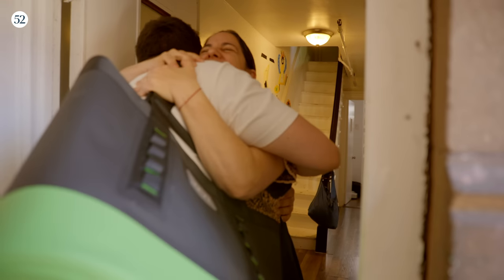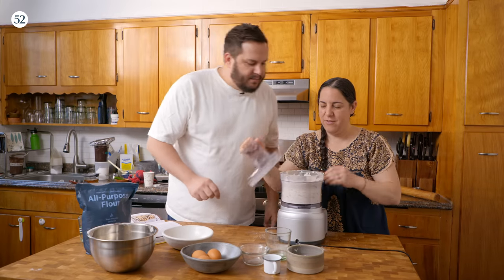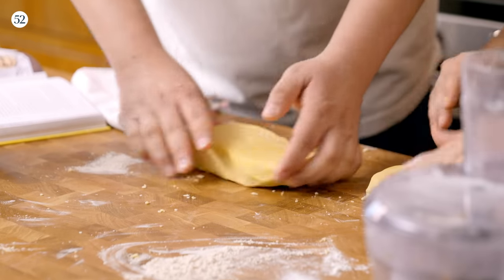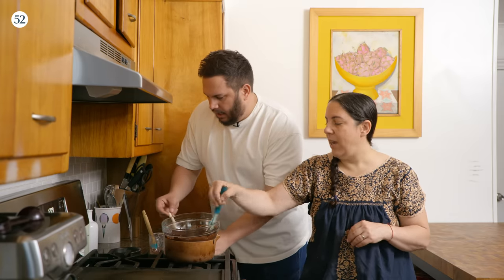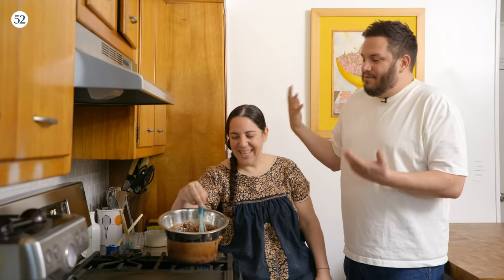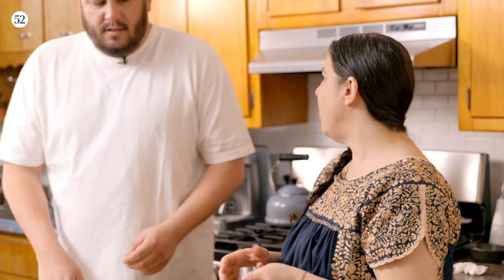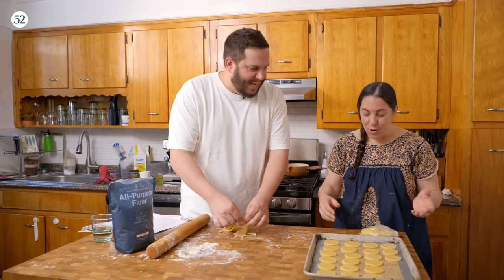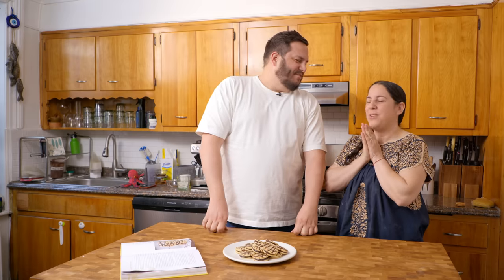Fany Gerson's Scribble Cookies | The Secret Sauce with Grossy Pelosi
SCRIBBLE COOKIES:
In this episode of The Secret Sauce with Grossy Pelosi, we travel to Fany Gerson's kitchen to make one of her childhood favorites- chocolatey sandwiched Garabatos, or "Scribble Cookies".
"When I was a little girl I would sneak downstairs, with my cat Lider, while my sister and parents were asleep in their beds, and I would search the cupboard for the doily-lined tray that held these chocolate “sandwiches” decorated with an amusing chocolate scribble. I think these cookies were the first solid that my little brother ate!" ~Fanny

CHAPTERS:
00:00 - Introduction
01:05 - Make the Dough
04:44 - Make the Filling and Topping
08:00 - Rolling, Cutting, and Baking
10:13 - Assembling the Cookies
12:05 - Taste Test!

THE RECIPE:
Cookies:
3 cups all- purpose flour
¾ cup of confectioner’s sugar
1 cup unsalted butter, cut into cubes, at room temperature
2 egg yolks
½ teaspoon pure vanilla extract
Chocolate filling:
5 ½ ounces semisweet chocolate, finely chopped
3 ½ tablespoons unsalted butter, softened
¼ cup sour cream
¼ cup light corn syrup
½ teaspoon pure vanilla extract
Topping:
¼ cup whole milk
2 ½ tablespoons confectioner’s sugar, sifted
3 ounces semi sweet chocolate, finely chopped
2 ounces cocoa butter, finely chopped or vegetable oil

Directions:
Step 1:
Preheat the oven to 350 F. Line 2 baking sheets with parchment paper.

Step 2:
To make the cookies, place all of the dough ingredients into a food processor and pulse until it starts to come together.

Step 3:
Turn out onto a lightly floured surface and knead for a few minutes until you have a soft, uniform dough. Roll into a ball and flatten slightly with the palm of your hand. Roll
out to about ¼ inch thick.

Step 4:
With a cookie cutter or glass, cut out forty 2-inch circles (with straight or ridged edges) and place on the prepared baking sheets about ½ inch apart. (You can re-roll scraps up to 3 times, if necessary).

Step 5:
Bake until firm to the touch and slightly brown around the edges (make sure they are still white in the center), 15-20 minutes. Allow to cool for a few minutes on the baking sheets, then
transfer to a wire rack to cool completely.

Step 6:
To make the filling, bring a saucepan of water to a simmer over low to medium heat. Place the
chocolate in a metal bowl and set over the saucepan, making sure the water doesn’t touch the
bottom of the bowl, and cook, stirring often, until completely melted, 7 to 10 minutes.

Step 7:
Remove from the heat and set aside the saucepan with water. Add the butter, sour cream, corn syrup, and vanilla to the melted chocolate, and stir well until combined, being sure not to
aerate the mixture. Place a small piece of plastic wrap directly on top of the mixture and let
cool to room temperature.

Step 8:
To make the topping, return the sauce pan of water to a simmer over low to medium heat.
Combine the milk, confectioners sugar, and chocolate in a metal bowl and set of the saucepan, making sure the water doesn’t touch the bottom of the bowl, cook and stirring often, until completely melted, 5 to 7 minutes. Add the cocoa butter and continue cooking until a smooth glaze is formed, about 3 minutes. Keep warm.

Step 9:
Flip over 20 of the cookies. Using a piping bag fitted with a flat tip, or two spoons, spread about 1 tablespoon of filling on each of the flipped cookies. Place the remaining 20 cookies on the top to make a sandwich and press down slightly to ensure the filling reaches the edges and is evenly spread.

Step 10:
Drizzle warm chocolate topping over the cookies so that the top looks like a scribble. Let cool
on a wire rack.

MORE ABOUT THE SECRET SAUCE:
Join host and Food52 Resident Dan “Grossy” Pelosi as he joins community members in their own kitchens, uncovering heirloom family recipes, hearing the heartwarming stories behind them, and learning how to make how to make each special dish.. You can watch more of The Secret Sauce